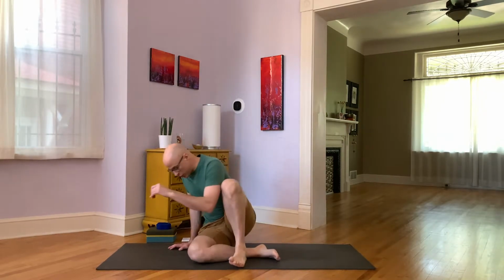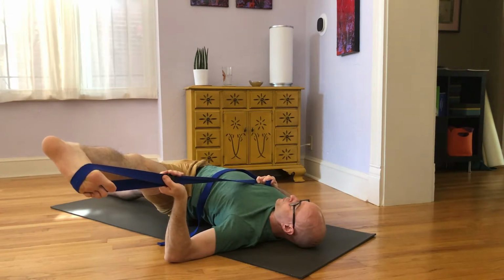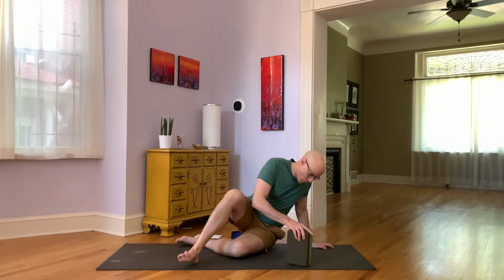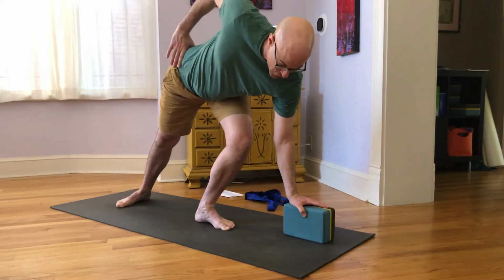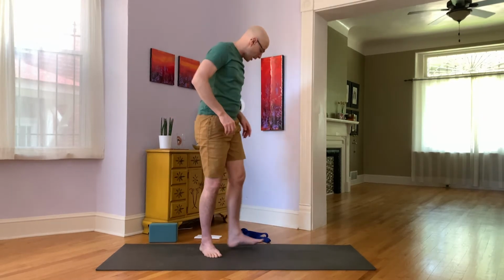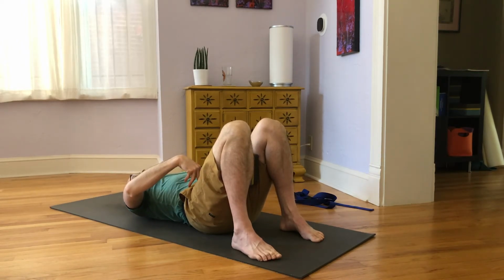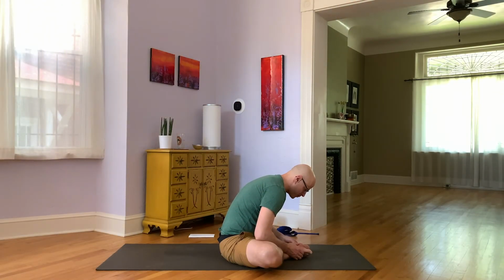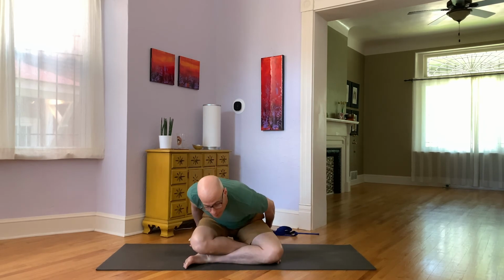Dynamic Core Line Yoga Practice | Length Through Strength | Frameworks Yoga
HIT THE MIDDLE

for upcoming yoga workshops and classes

Our core line represents our innermost selves. It’s our center and stabilizer, spanning from the inner arches of our feet, inside legs, psoas, front side of spine, lungs, and throughout our skull.

This practice is designed to coax length through strength. Hip openers lead to an engaged sun salutation, several balancing postures, and heat-building seated postures. We wind down into final relaxation, and end with a breathing practice.

The title is a line from a koan:

Someone asked Master Sho of Kokei, “When things come from the four directions and eight dimensions, what then?”
Sho said, “Hit the middle.”
The student immediately bowed.
Sho said, “On the way to a service in the village I ran into a wild storm of wind and rain and sheltered myself in an old shrine.”